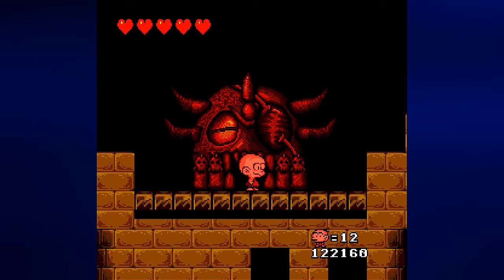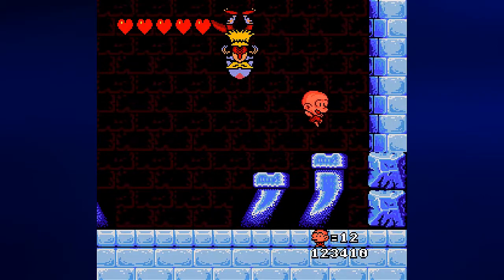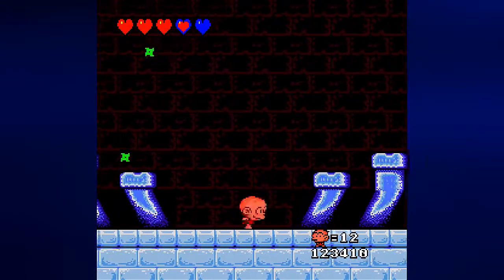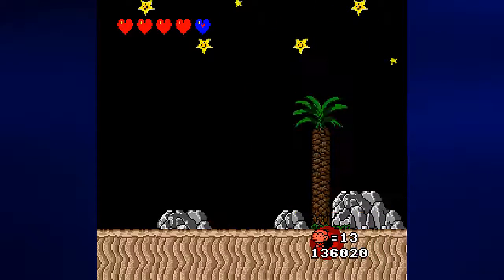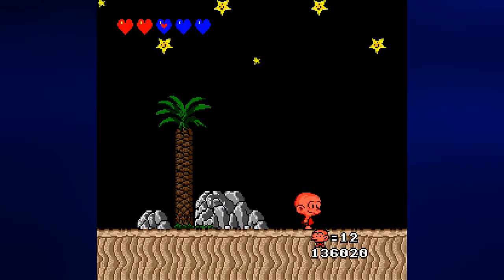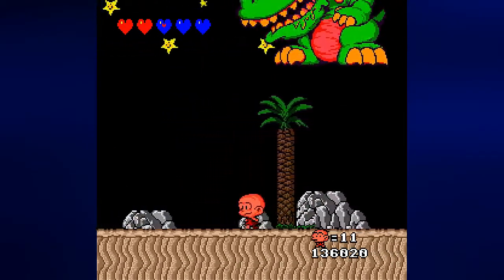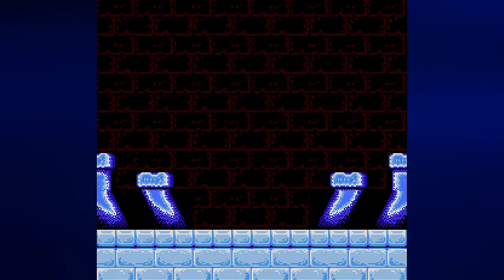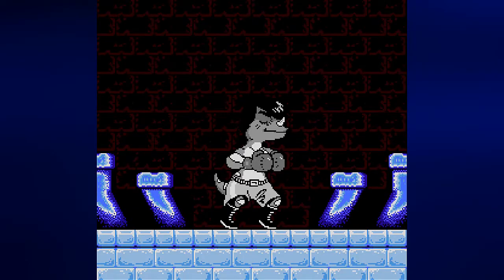Let's Play Bonk's Adventure AGAIN, Part 6: Boss Battles and Ending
Well, here we are: the boss rush, another boss on top of that, King Drool himself, and the ending. Hope you have plenty of lives, because you're going to need them if you want to beat the final world and beat this game.